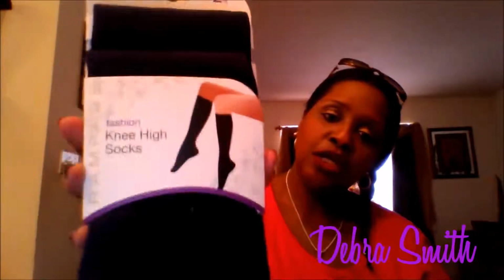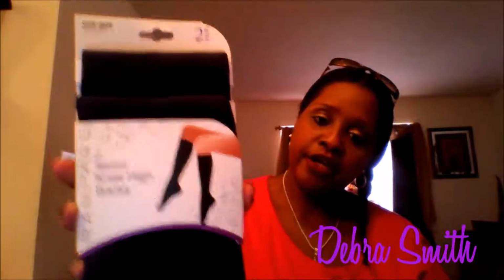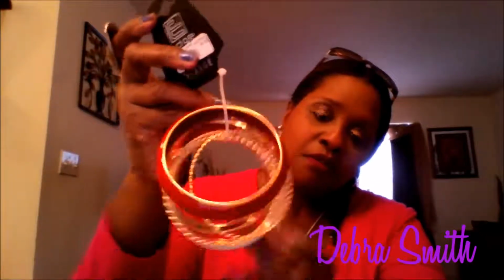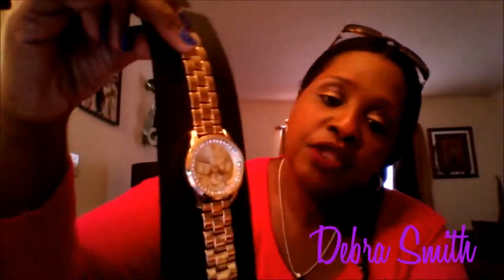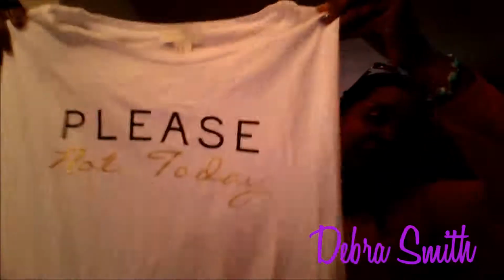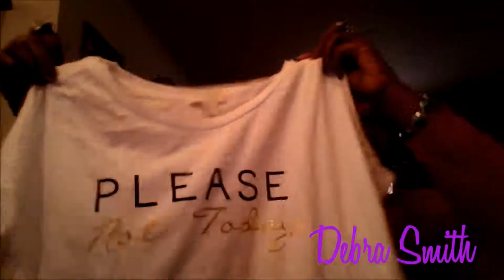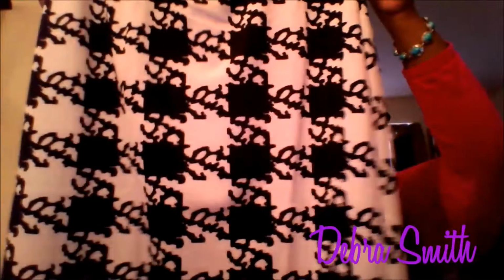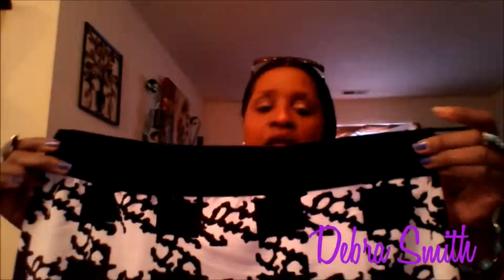MY COLLECTIVE SHOPPING HAUL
In this video, I am sharing a collective haul of some  items from a few different stores.